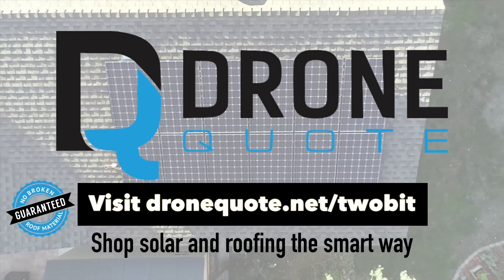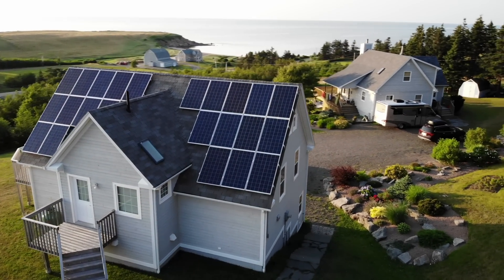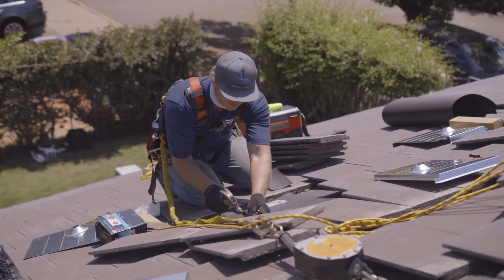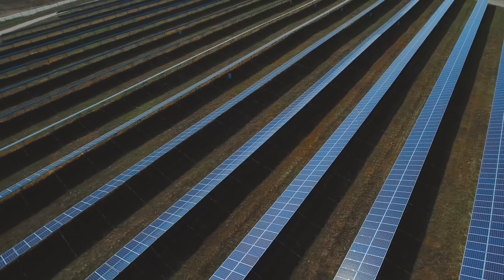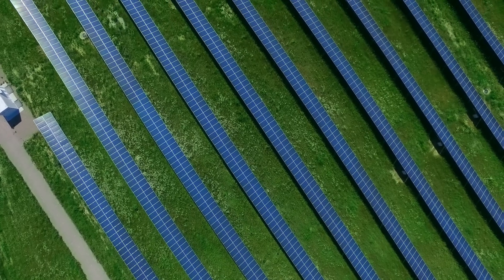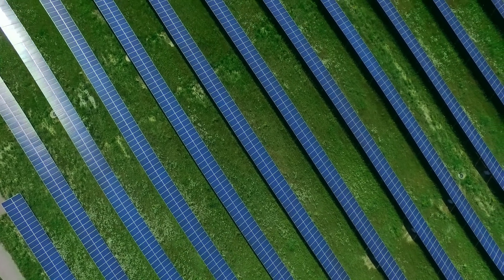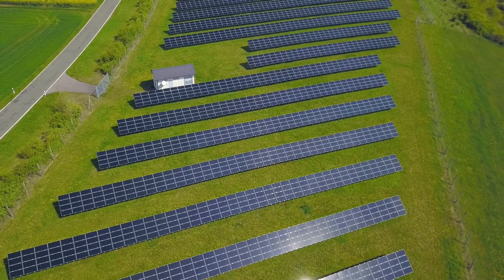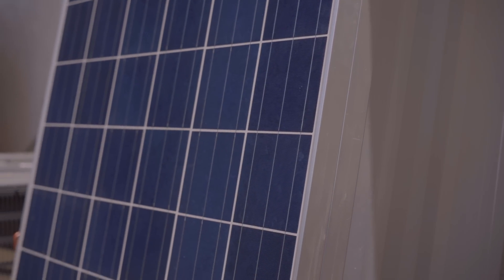My Solar Panels Paid for Themselves & I Want More!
If you're thinking about getting solar, you have to checkout Drone Quote
Ditch the high pressure sales, and let local installers compete for you.
Solar Buyers Guide

After a little over 8 years, my 1.2 kW solar system has just paid for itself! So much has changed in that period; my energy prices have doubled, I got married and had children, but they have been as steady and constant as ever! I break down what I've learned, and how they're holding up!

Best Solar Quotes ⟫
Buying a Tesla? Use my Link ⟫